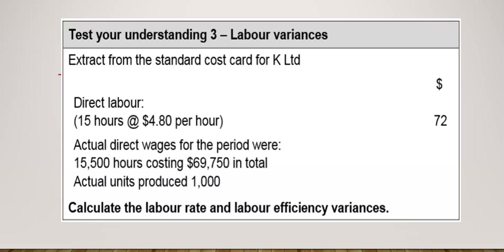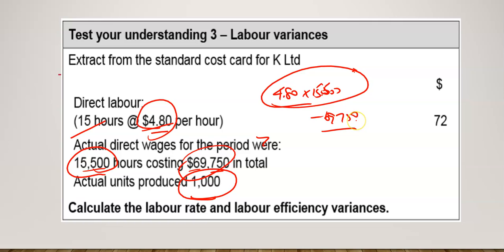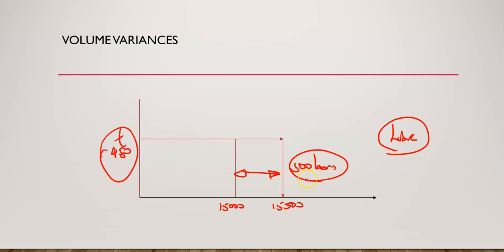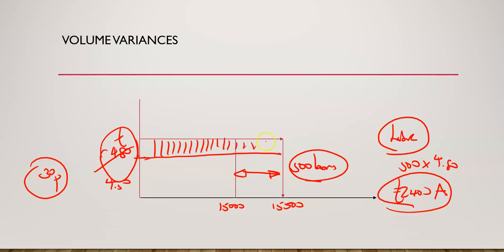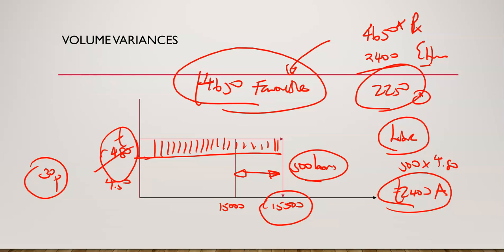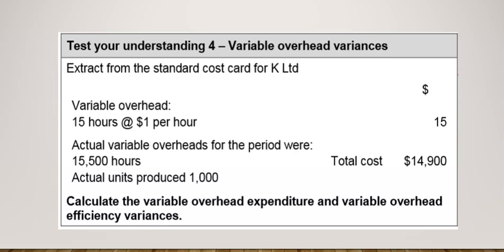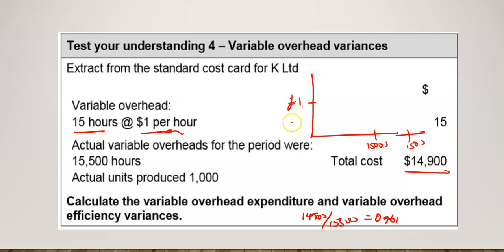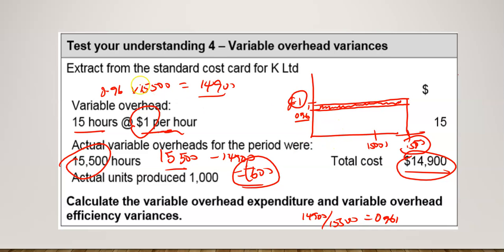PM Chapter Twelve Part Four